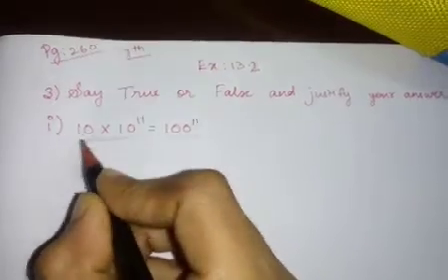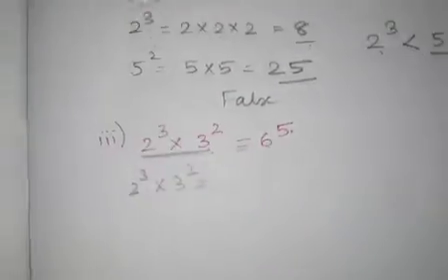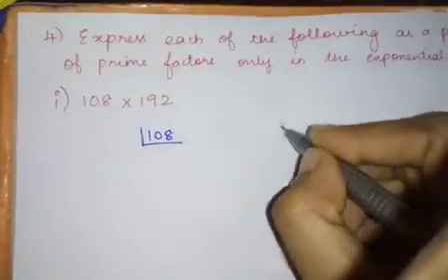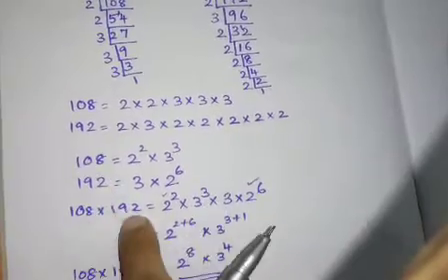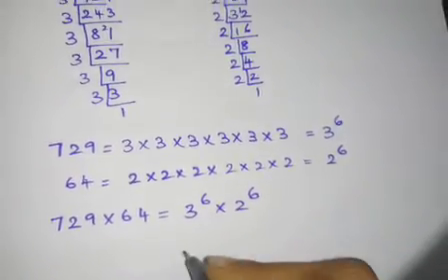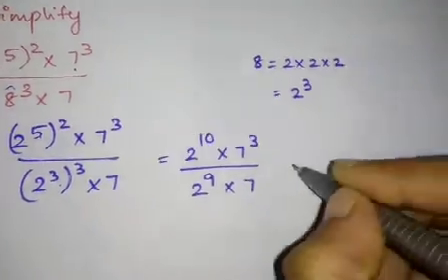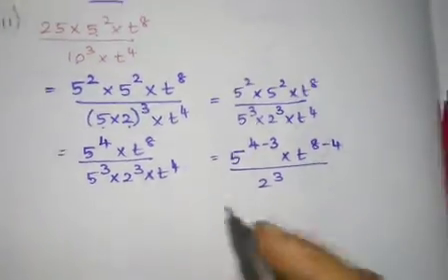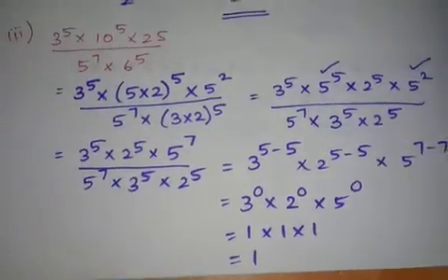Grade:7 Ex:13.2 part:2